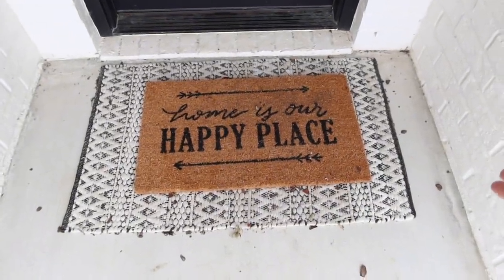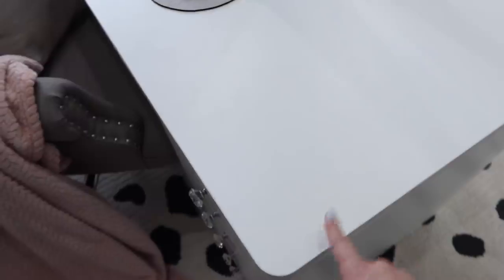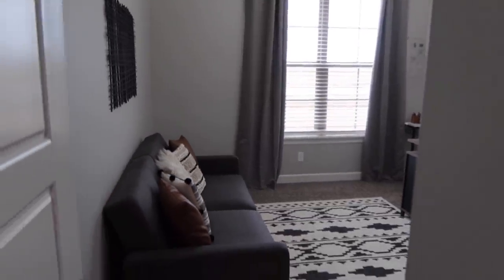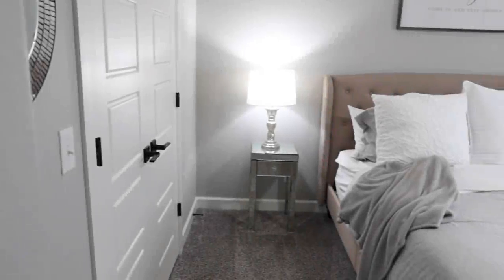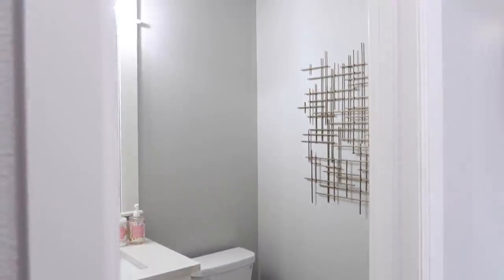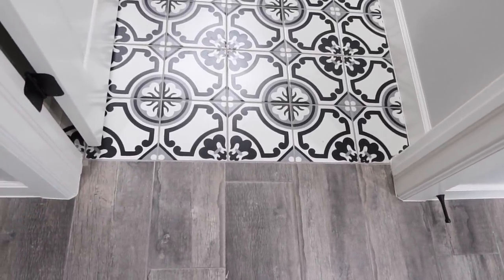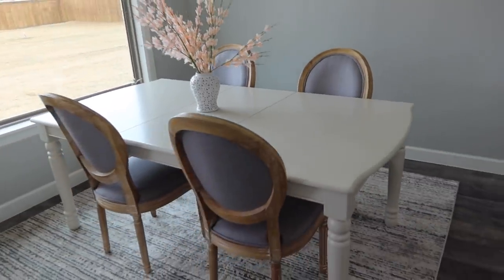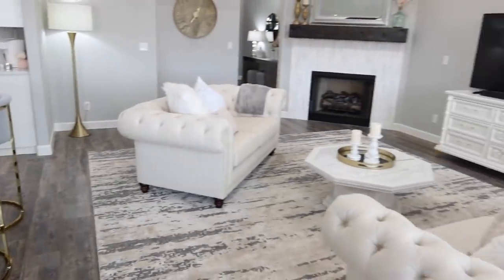*NEW* SPRING HOME TOUR 2021 | DREAM HOME TOUR 2021 | GLAM FARMHOUSE NEW HOUSE TOUR!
Hey guys, welcome to my new spring home tour 2021! Join us as we make this house our new dream home with a glam farmhouse (fancy farmhouse) style! @TilVacuumDoUsPart

*Got confused on dates and barstools being re-upholstered will be in Wednesday's video

DECOR, ACCENTS, FIXTURES & FURNITURE:
Living Room Chandelier
Guest Bathroom Vanity Lights
Master Bath Vanity Lights
Over Bathtub Chandelier
Entry Way Chandelier
Dining Room Chandelier
My Office Sputnik Light
Chase's Office Sputnik Light
Laundry Room Sputnik Light
Sofa and Loveseat: From Mathis Brothers and discontinued
Gold Bathroom Faucets
Kitchen Faucet
Kitchen Island Pendants
Kitchen and Bathroom Handles
Kitchen and Bathroom Knobs
Gold & Marble Towel Hooks
Gray Curtains
Master Bed Comforter
Tufted Bed
Matching Gold Lamps
Gold Floor Lamp
Faux Wood Blinds
Guest Room Lamps
Guest Room Comforter
Dining Room Table
Dining Room Chairs
Trash Can
Office Futon
Porch Swing
Hanging Swing in Savy's Room
Shoe Storage Cubicles
3 White Vases
Ashley's Office Chair
Chase's Office Chair

PAINT & STAIN COLORS:
Wall Interior Paint Color: Sherwin Williams Repose Gray
Kitchen Cabinets and Baseboards/Trim: Sherwin Williams Alabaster
Kitchen Island: Sherwin Williams Cadet

Try your free 30 day trial today with my link!

Chapters Added:
0:00 - Intro
1:24 - Front Porch
1:45 - Entryway
3:57 - Ashley's Office
8:34 - Chase's Office
10:15 - Savannah's Bathroom
11:40 - Savannah's Bedroom
14:34 - Guest Bedroom
17:52 - Powder Room
18:53 - Laundry/Mud Room
21:46 - Master Bedroom
23:58 - Master Bath and Closet
27:37 - Kitchen and Dining Room
32:18 - Living Room